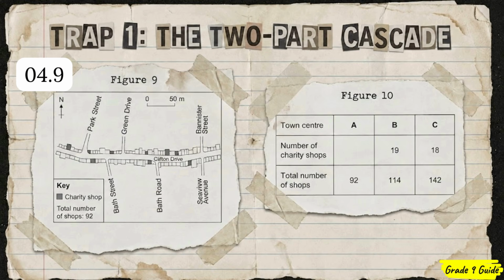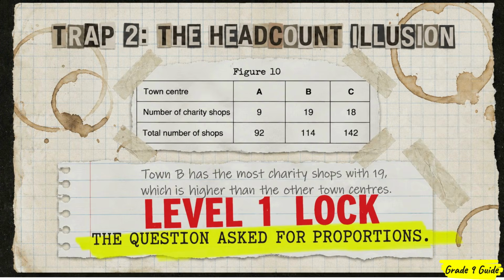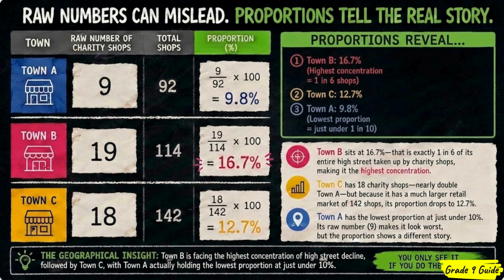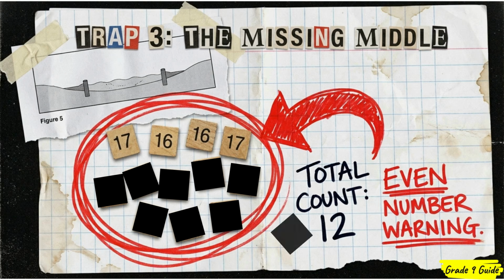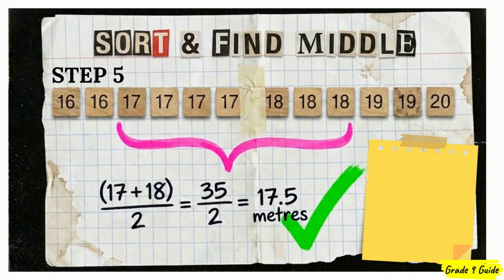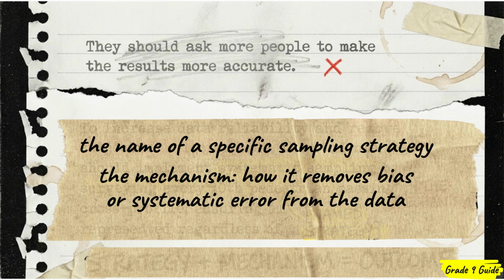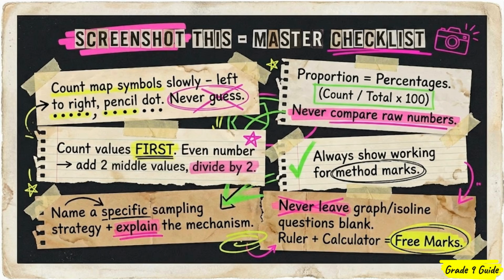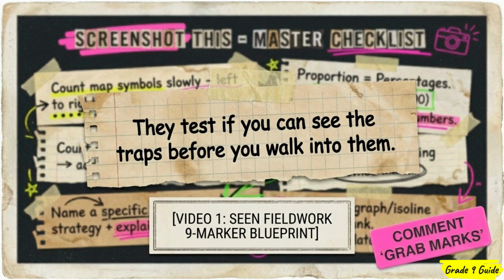5 Hidden Traps Stealing Your Marks (AQA Geography)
Are you ready to stop letting AQA examiners steal your hard-earned marks on the trickiest section of the exam? Every single year, thousands of students drop an entire grade boundary on Unfamiliar Fieldwork because they treat it like a memory test instead of a tactical skills game. This video exposes the 5 hidden traps designed to sabotage your paper and hands you the exact "cheat codes" you need to secure a Grade 9.
In this high-intensity revision sprint, we are tearing down the exact exam hacks required to defeat unseen geographical scenarios. You will master the five-step median cheat code for even-number datasets, learn how to bypass the "headcount illusion" using rapid proportion formulas, and discover the three-part structural formula that transforms vague answers into examiner-validated, top-tier responses. This isn't about memorising case studies; it’s about thinking like the examiner to claim every single mark on the page.

Timestamps
0:00 The Unseen Fieldwork Trap Exposed
0:38 Sprint 1: The Two-Part Cascade (The 5-Mark Domino Effect)
2:10 Sprint 2: The Headcount Illusion (Stop Copying Raw Numbers!)
4:49 Blitz 3: The Even-Number Median Math Hack
7:04 Sprint 4: Banning the Vague Improvement Cop-Out
08:31 Blitz 5: Crucial Kit Check & The Blank Box Crisis
09:37 Ultimate Grade 9 Unfamiliar Fieldwork Checklist

💬 Drop a Comment Below: What is the hardest case study or fieldwork concept you are revising right now? (And if you have ever just guessed the middle number on a median question, drop a 🤦 to let me know!)